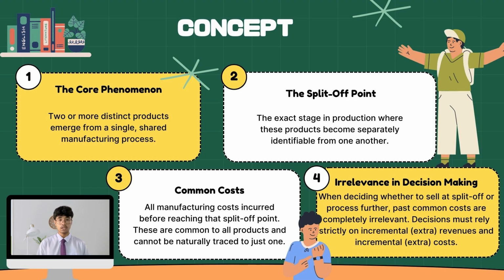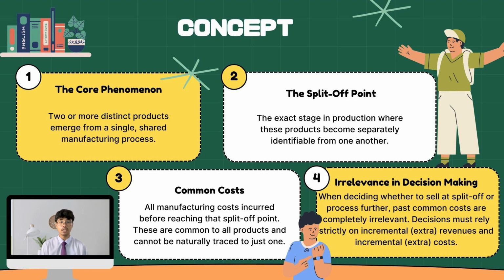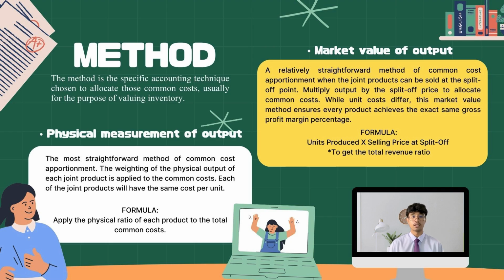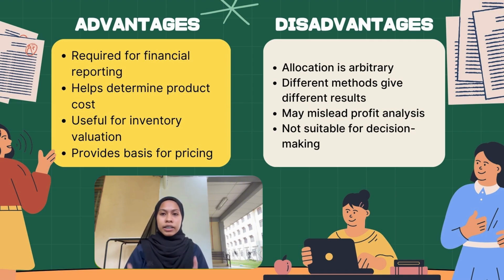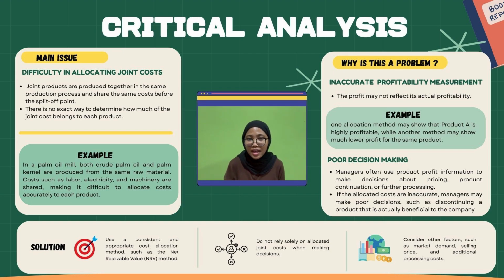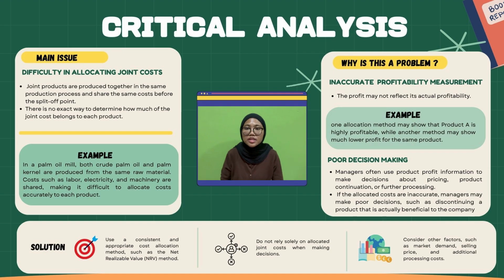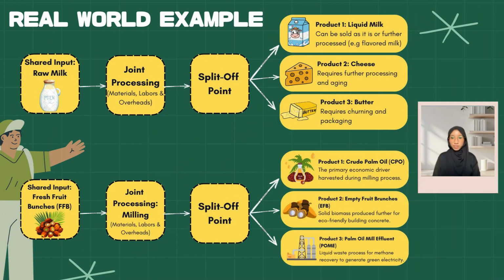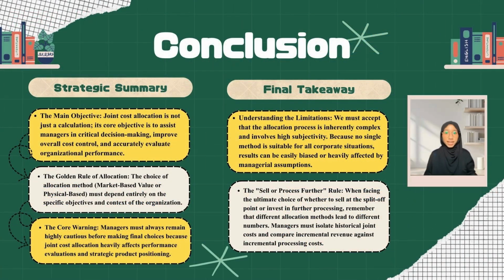BKAMK2014 2A GROUP 8 Video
JOINT PRODUCTS BY GROUP 8 (K)